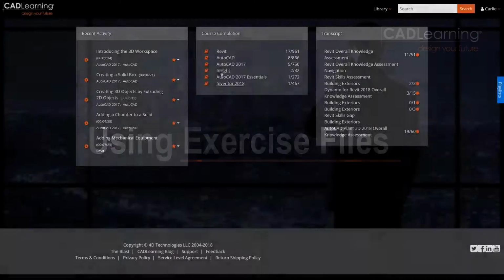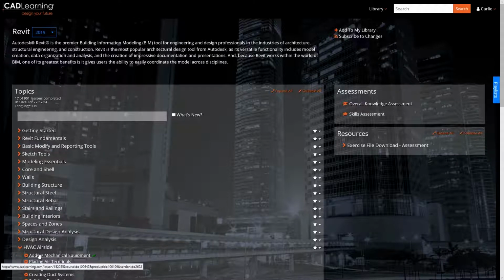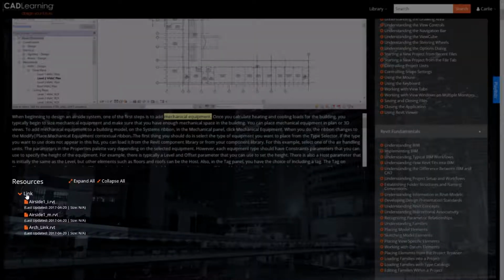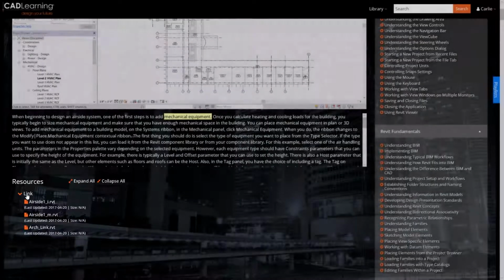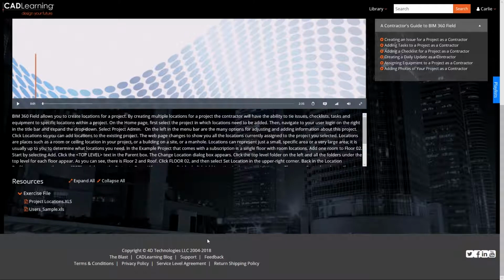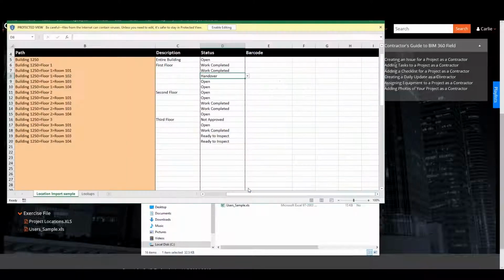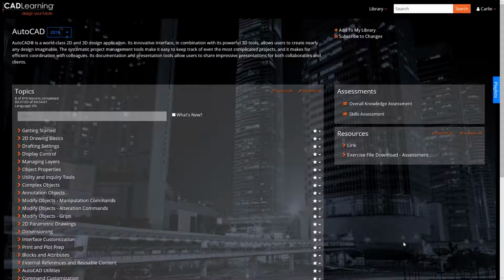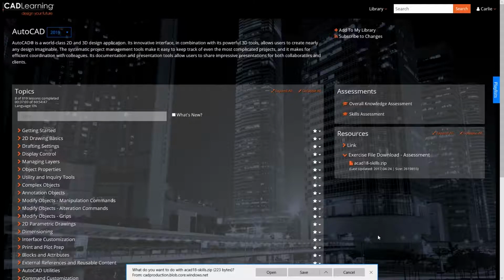Using Exercise Files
Find out how to use CADLearning Exercise Files, while learning CAD online.